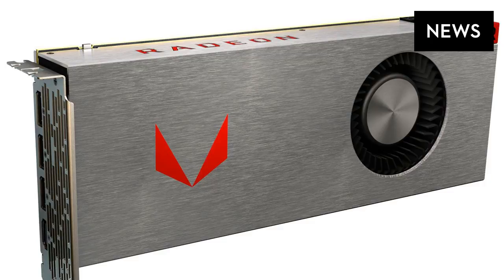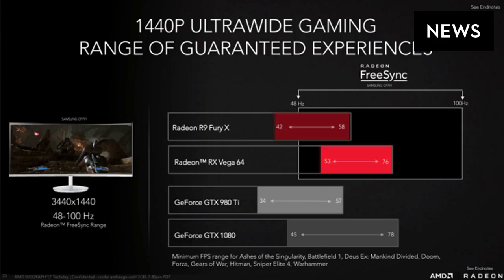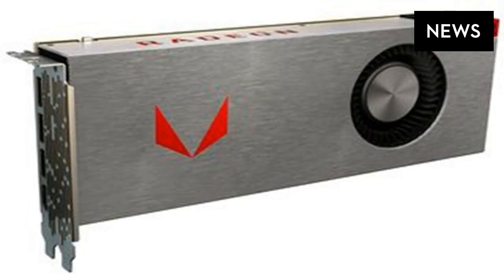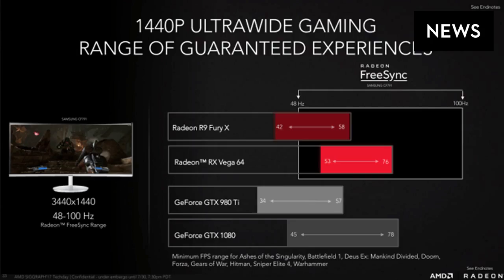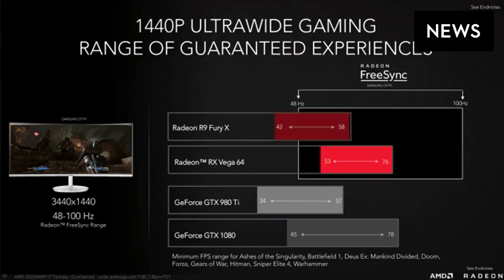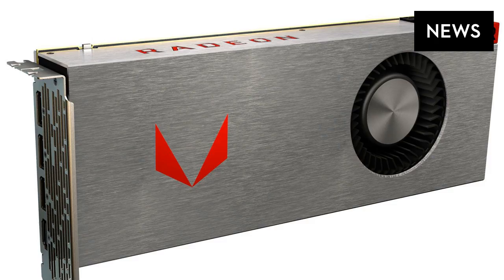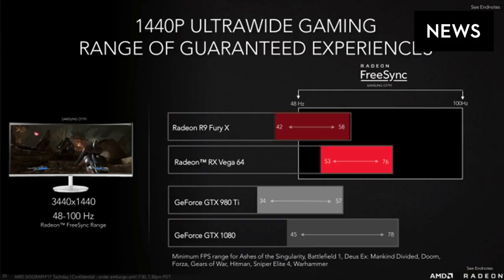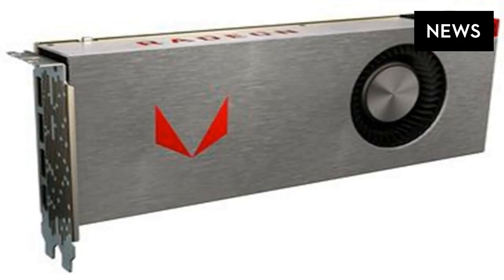Amd is back to challenge nvidia for high-end gaming pcs